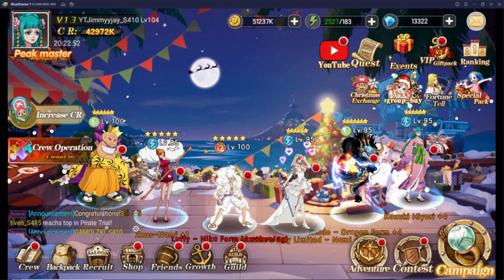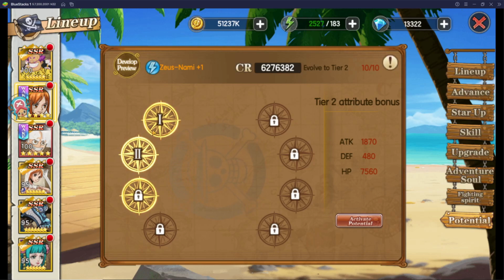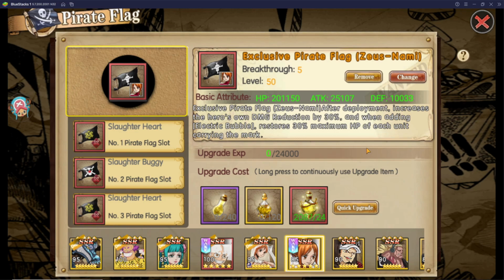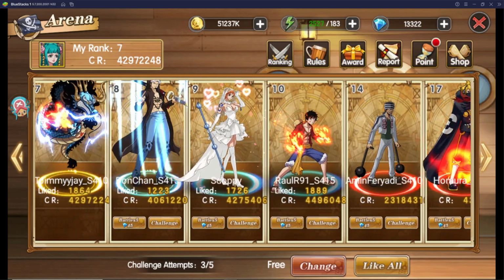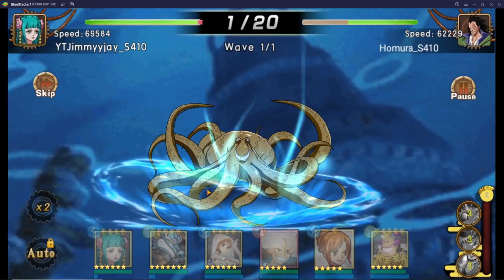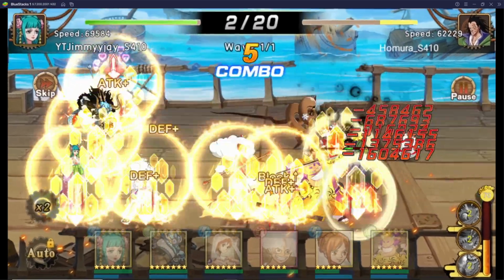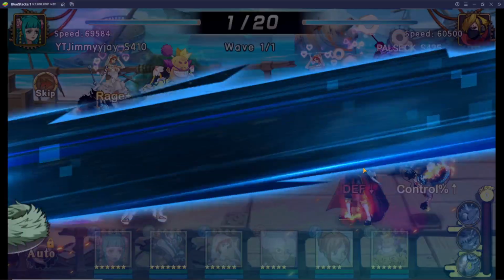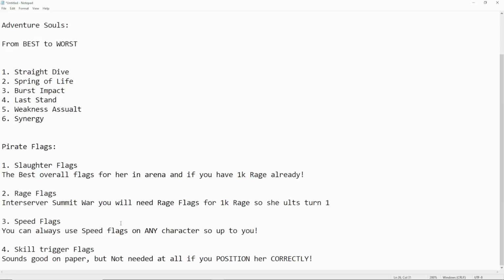THE BEST BUILD FOR ZEUS NAMI!? | ZEUS NAMI PVP SHOWCASE! | One Piece Royal War & Ocean Legends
Ocean Legends

If you enjoyed the video or if the video was any help to you, please consider dropping a Thumbs Up👍 and Subscribing so you don't miss out on any future content! ❤️